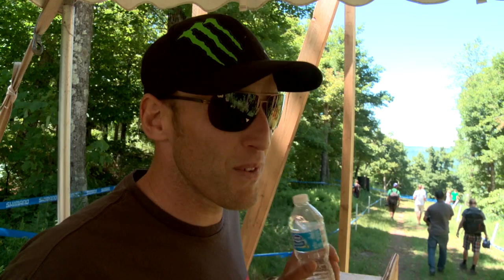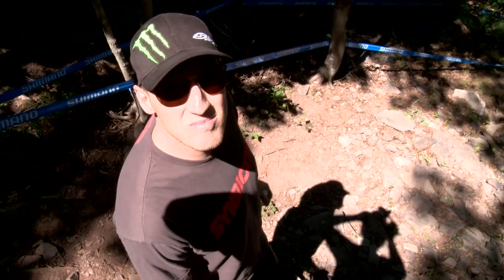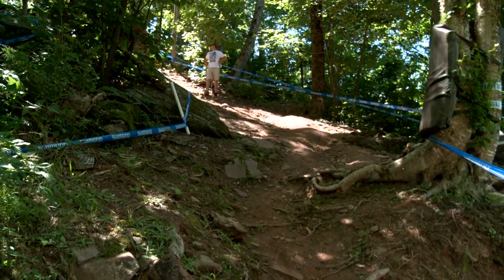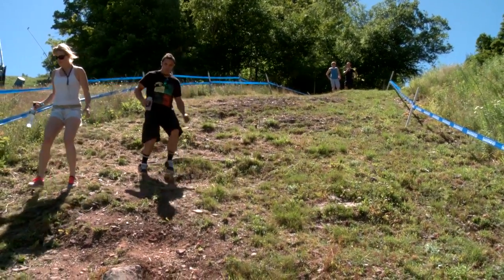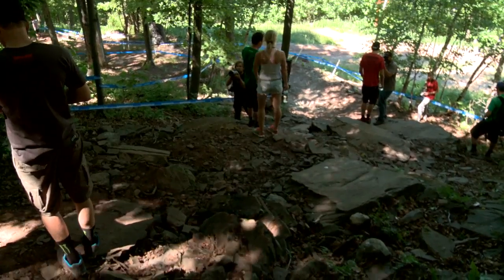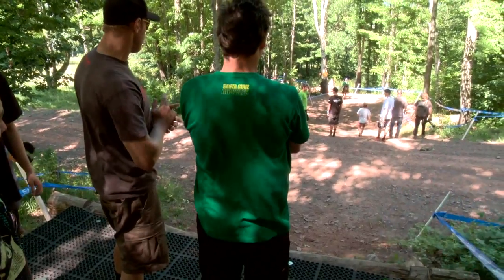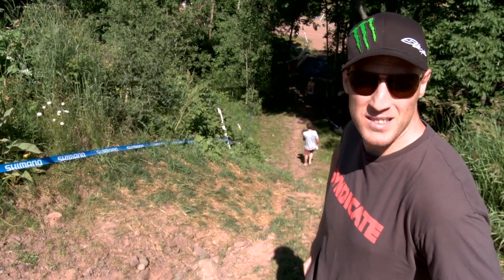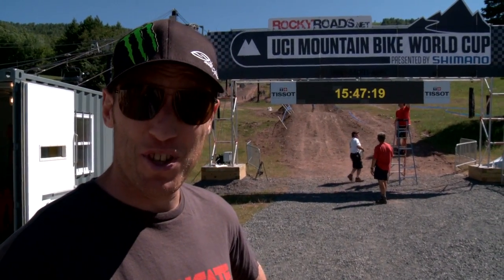This Is Peaty - Windham Track Walk 2012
Take a stroll down the 2012 Windham World Cup Downhill track with Steve Peat and co...